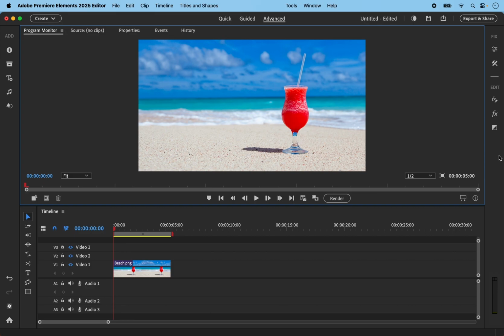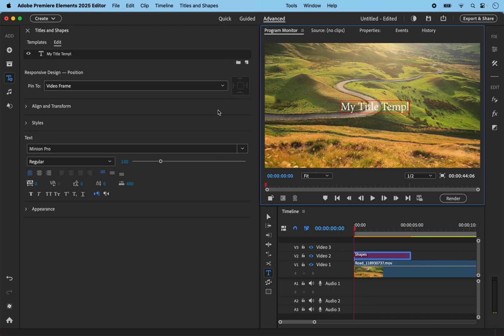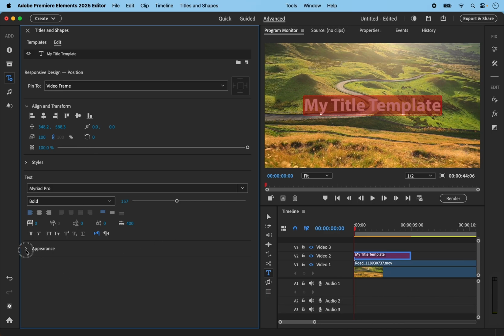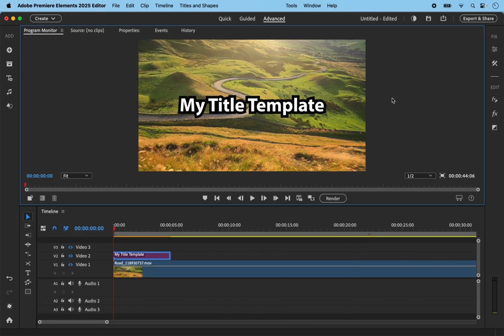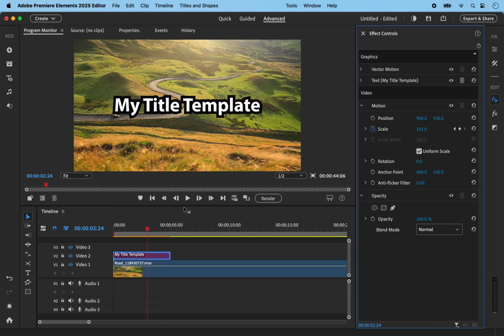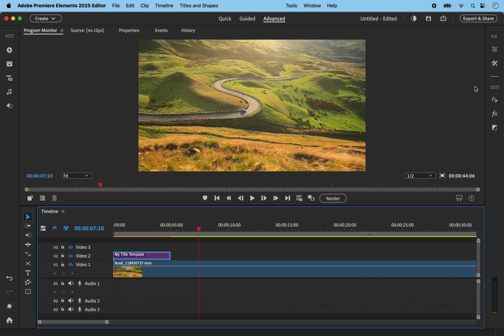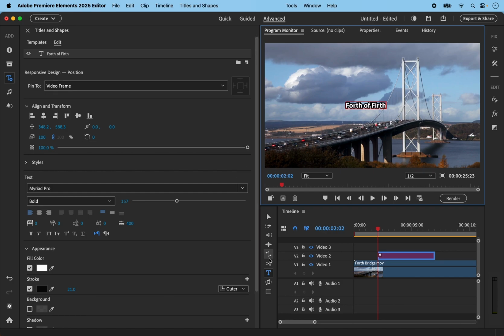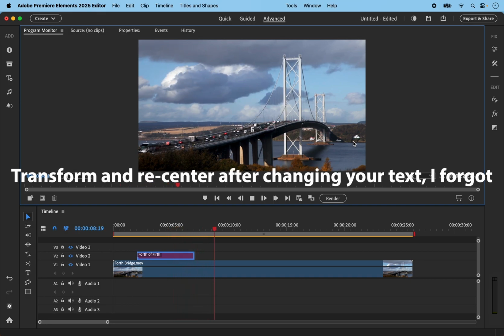Save Custom Text - Premiere Elements 2025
In this quick tip video tutorial for Premiere Elements 2025 I show how to create your own saved template for text, font, style, and animation, which can then be quickly modified for use with any video.